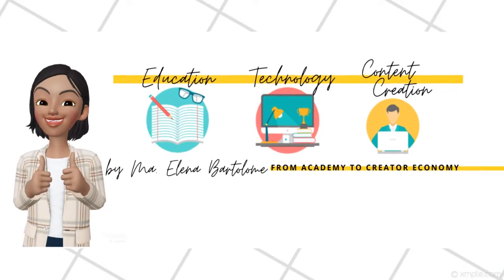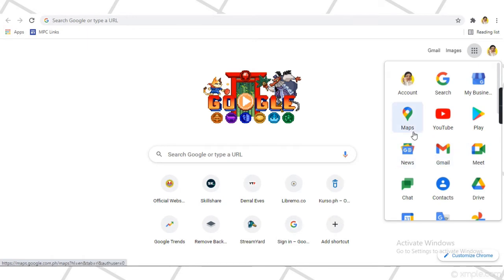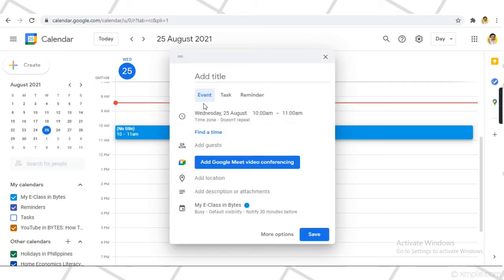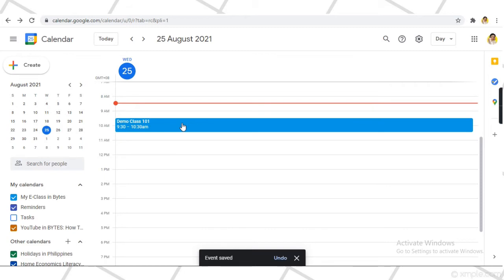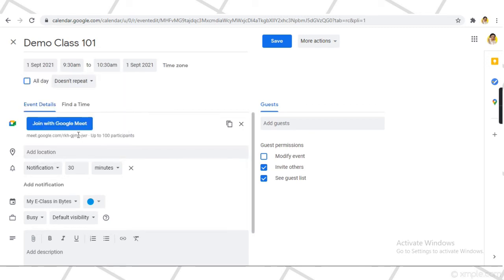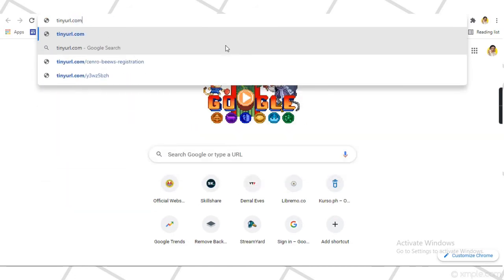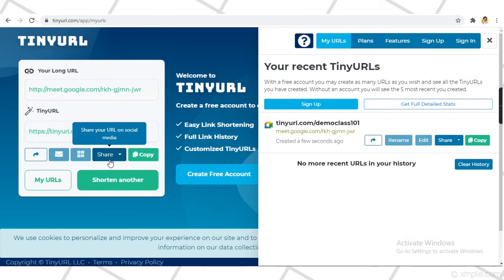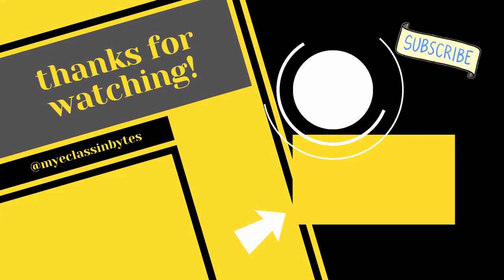How to Make REUSABLE MEETING LINK in Google Meet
There is a way that you can make reusable meeting link in Google Meet. This video will show you how it is done.

*** If you got some value from watching this video, you can also DONATE on my channel so I can make better videos in the future. ***

GEARS, APPS and BOOKS I use for content creation:
// AFFILIATES: If you use my link, I will get a small commission that will really help me a lot to continue doing videos for my channel, with no charge on your part.***
Lenovo Laptop
Samsung Galaxy Tab S7+
Samsung S20 FE
Lavalier Microphone